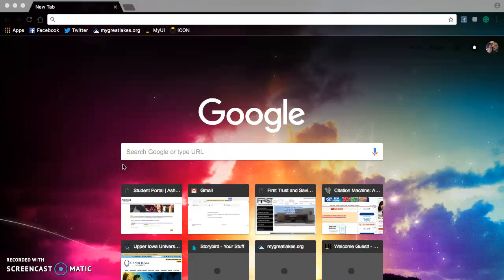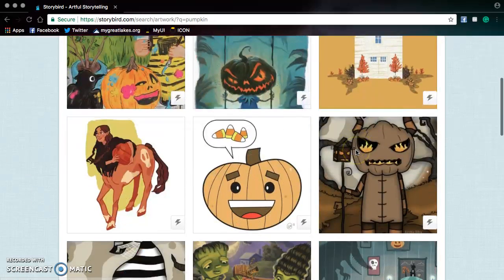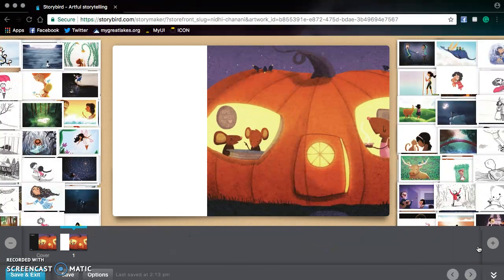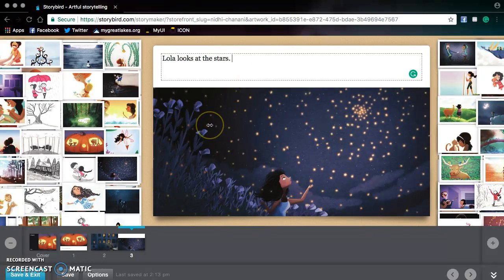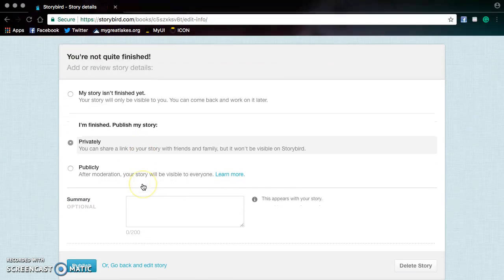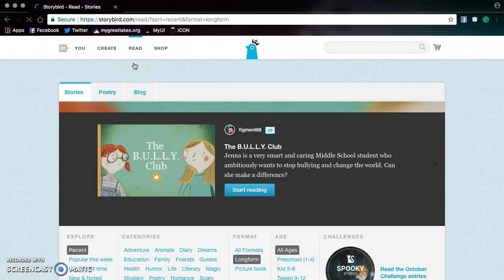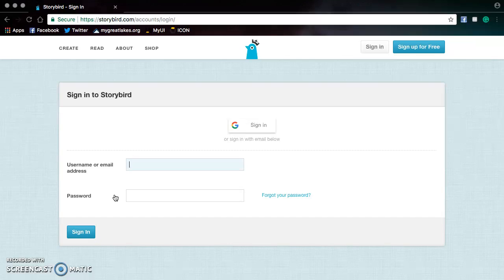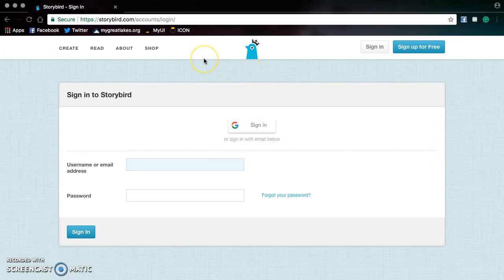Storybird Tutorial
Week 4 Tutorial Assignment